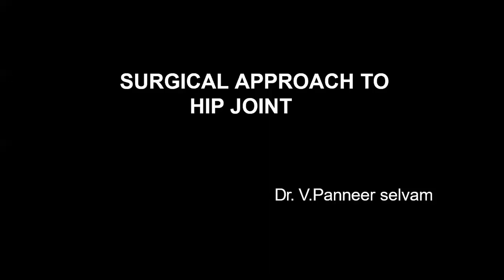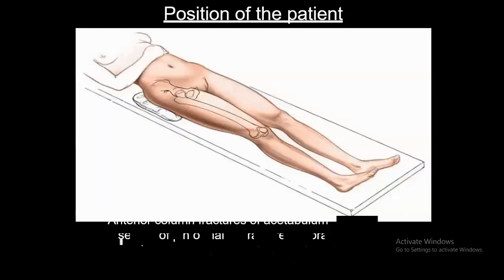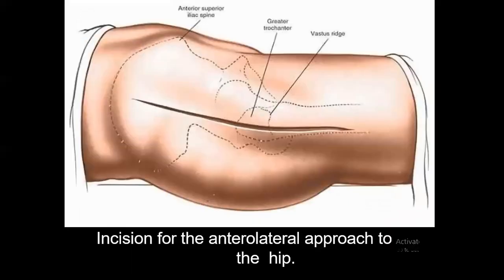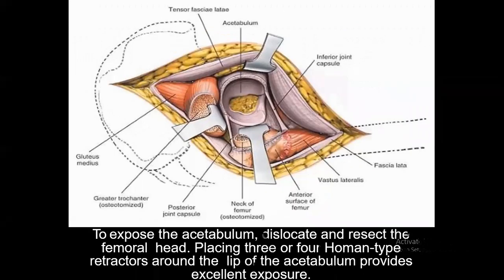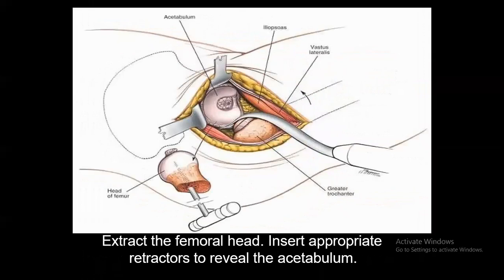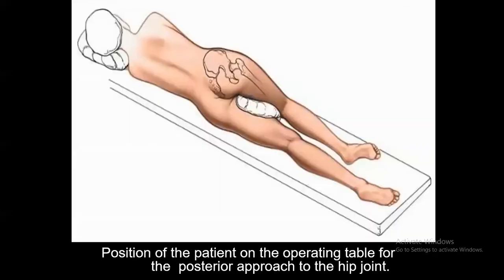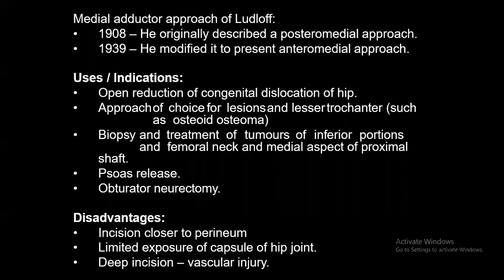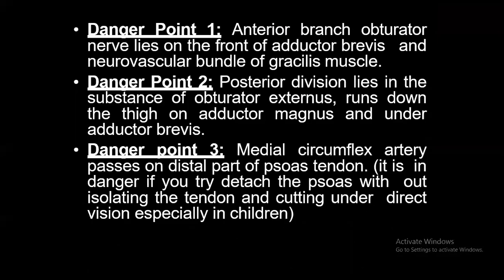SURGICAL APPROACH TO HIP JOINT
A BRIEF DESCRIPTION ABOUT SURGICAL APPROACH TO HIP JOINT